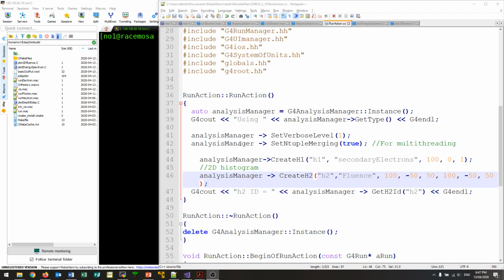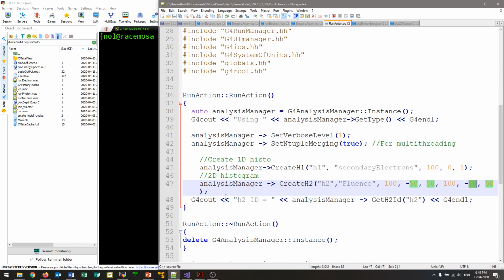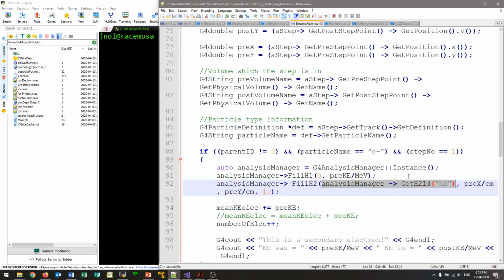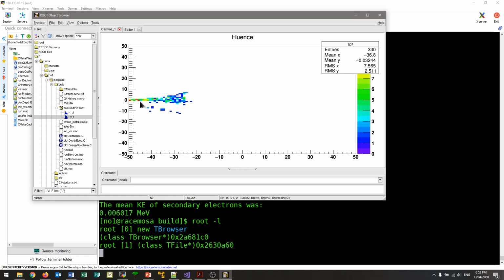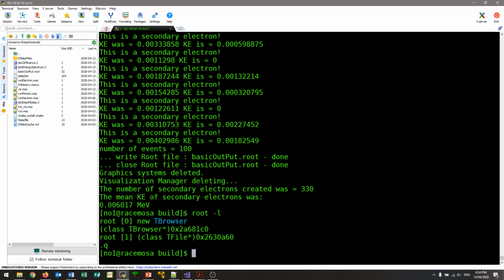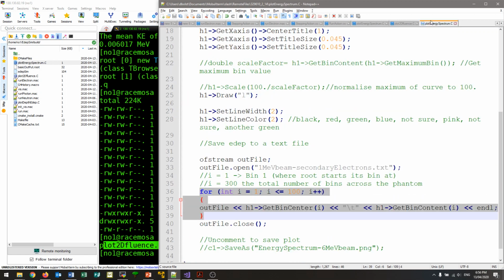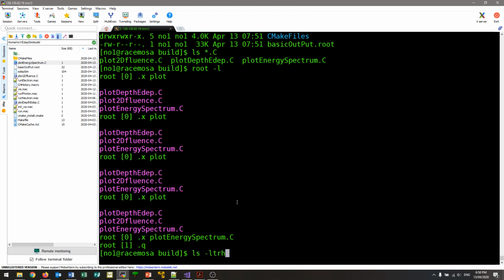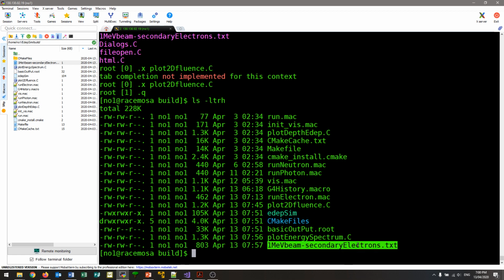Geant4 Accessing data in your ROOT files